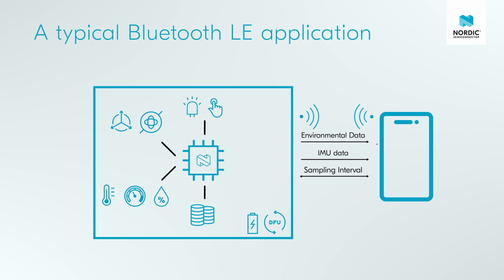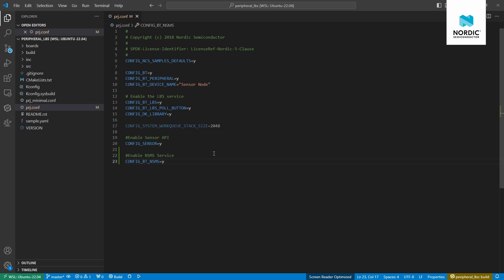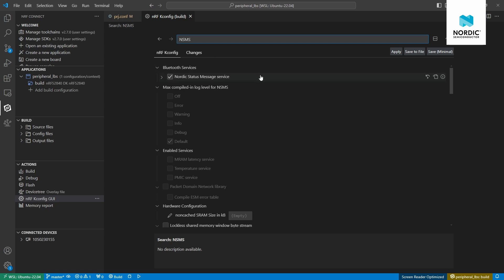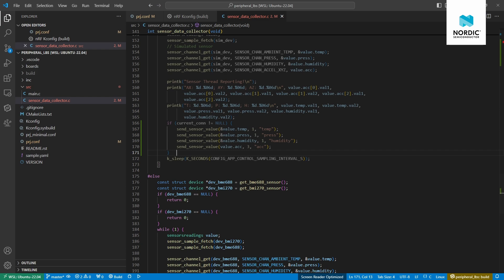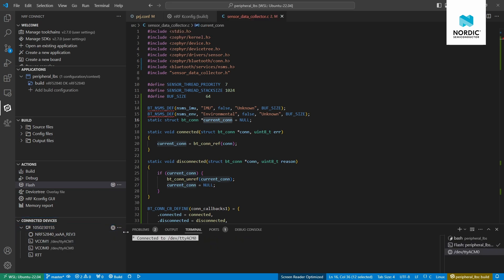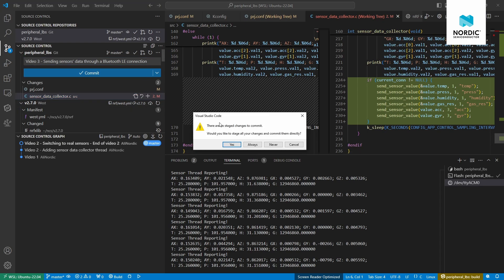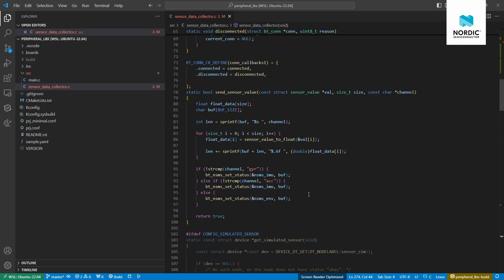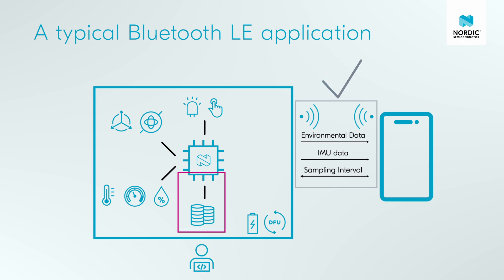nRF Connect SDK hands-on, part 3: Send and receive data through Bluetooth LE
In this video, we will learn how to wirelessly send and receive data through Bluetooth LE, enabling us to access it on our mobile phone using the nRF Connect for Mobile application. We will use the sensor data collected in the previous video as an example. Additionally, we will implement a mechanism to control the sampling interval of the sensors from the mobile application.

In this developer-oriented, hands-on video series, we will help you get started quickly with application development in nRF Connect SDK. nRF Connect SDK is a comprehensive, modular, and scalable software development kit for building IoT applications. Throughout the series, we will build a Bluetooth LE application step by step, starting with adding both simulated and real sensors and retrieving their data wirelessly through Bluetooth LE. We will then dive into topics such as storing data permanently on non-volatile memory, power optimization, PPK2, and finally, how to add FOTA (DFU) over Bluetooth LE.

The source code of the demo application built throughout the video series can be found